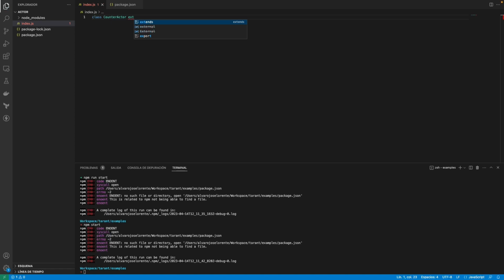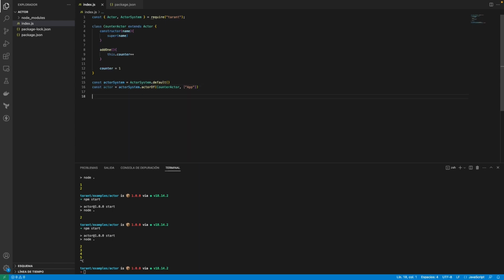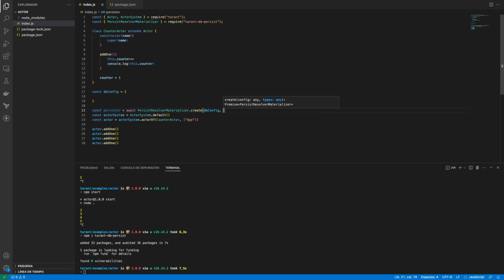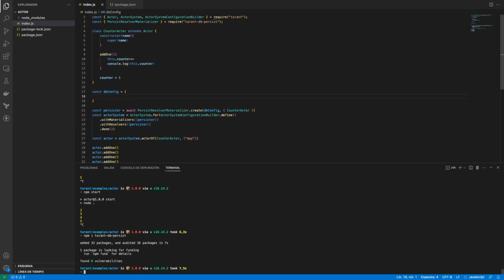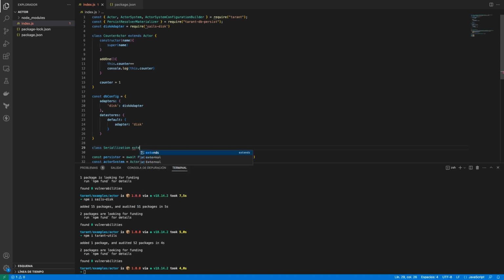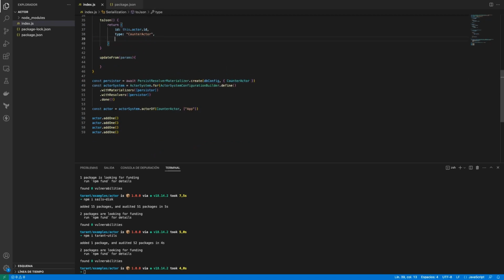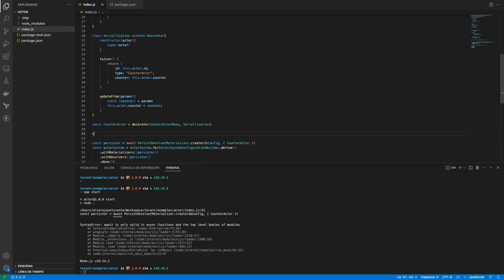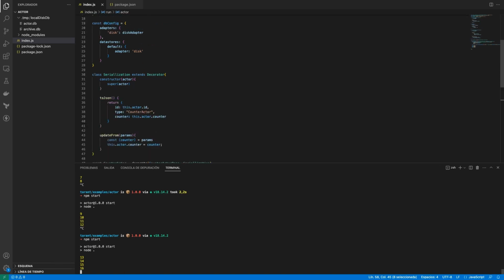Tarant Serializable Actor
Tired of dealing with the complexities of system management? Let Tarant take the wheel! Our user-friendly actor system means you can get back to what really matters - growing your business. Trust us to take care of the rest.